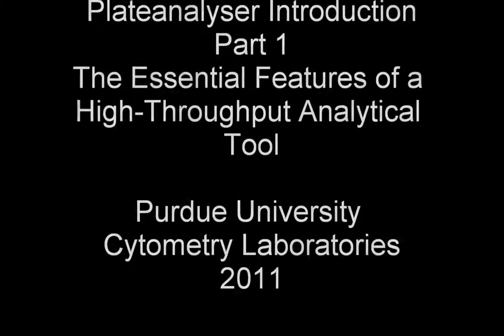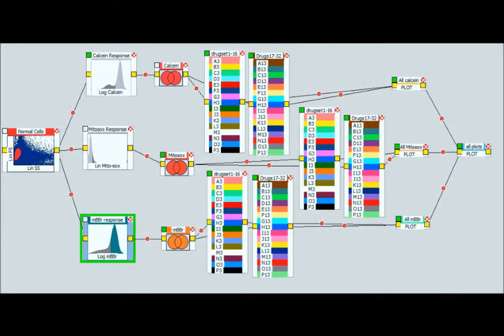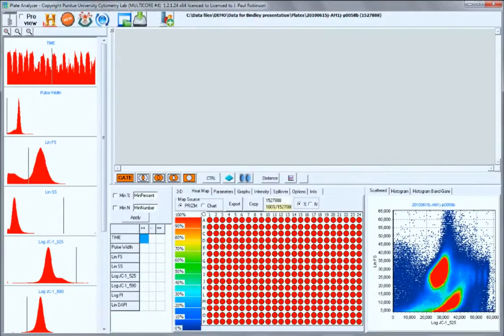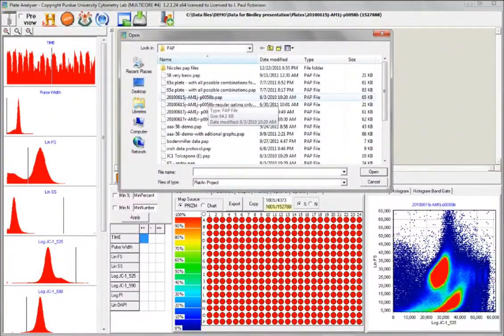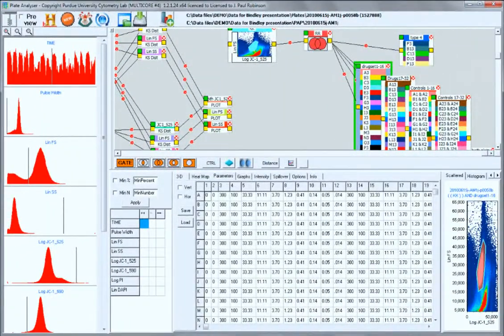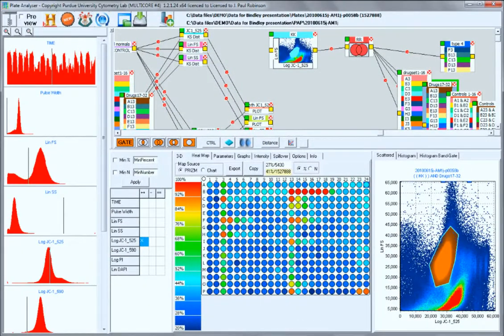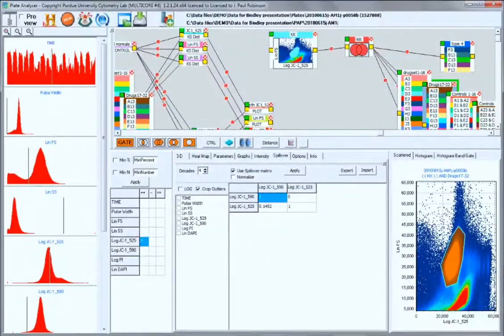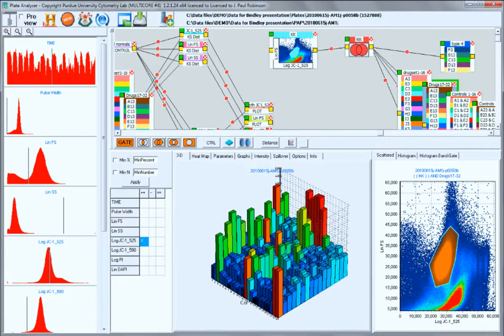Intro to HT Flow Screening Analysis.mp4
This is a general introduction to our high throughput analysis software.